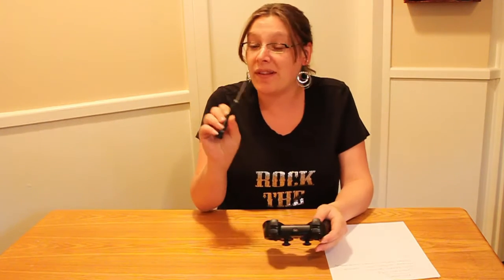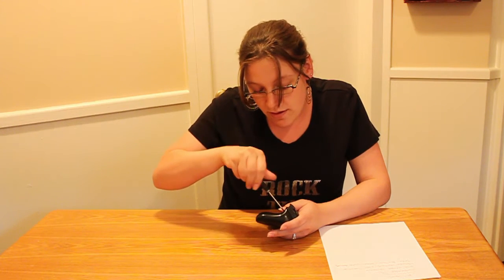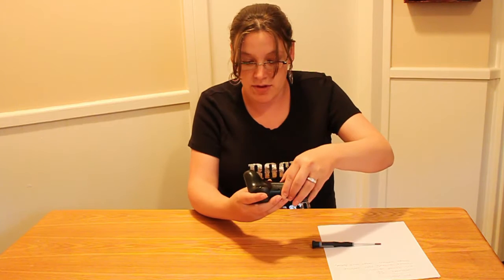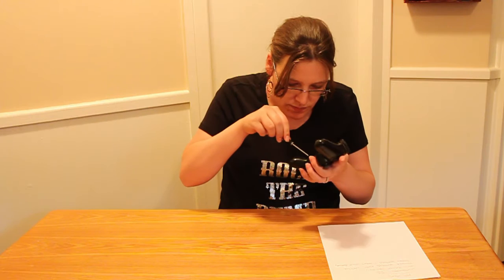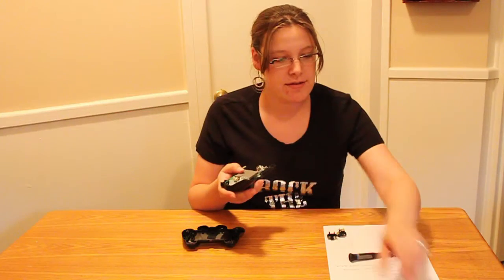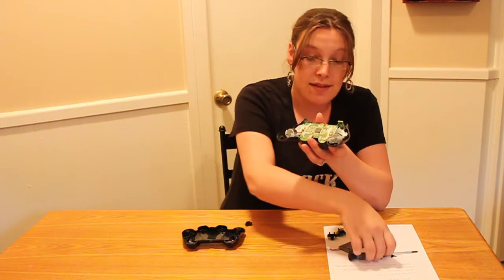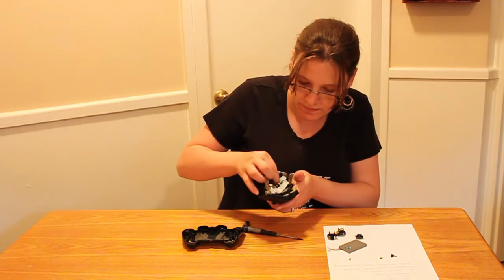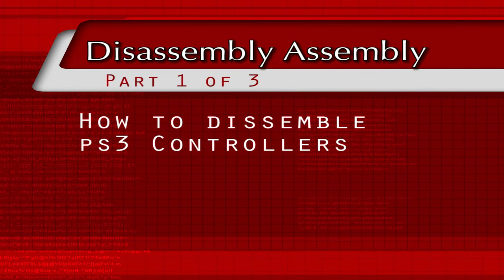PS3 Part 1 of 1.mp4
The HOW TO's of the Disassembly and Assembly of the PS3 Controller.